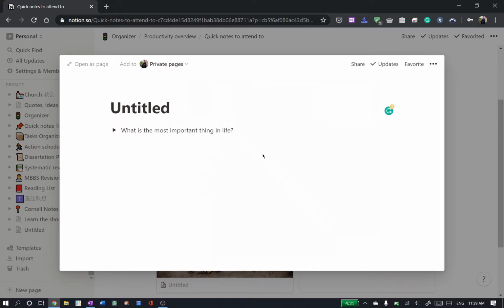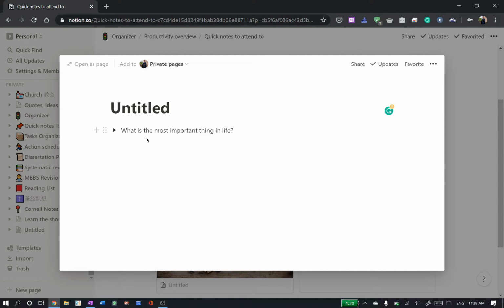Onenote: Notion-like toggle function for self-learners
Active Recall is an important technique for self learners and testing yourself. I've been using Onenote to note down my important points, but I've been looking forward to a Toggle list function as in Notion to be available on Onenote.

This function is useful for Active Recall in your self-revision. You can hide the answers under a question so that you will not accidentally peek the answer while testing yourself.